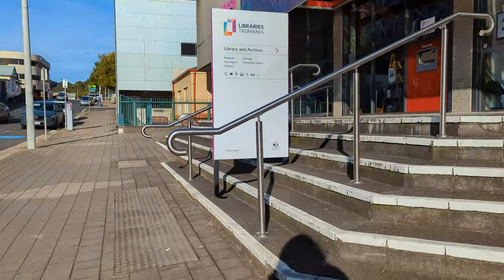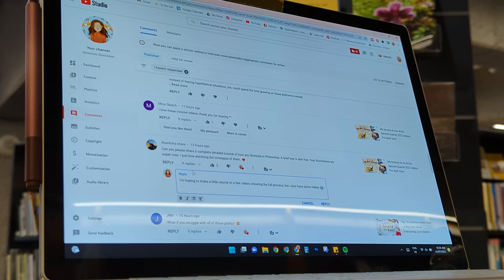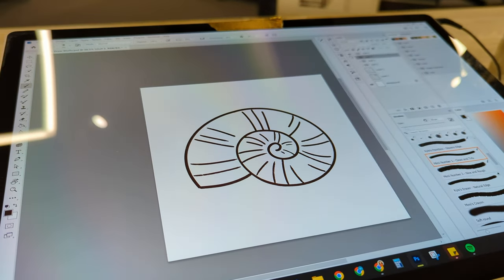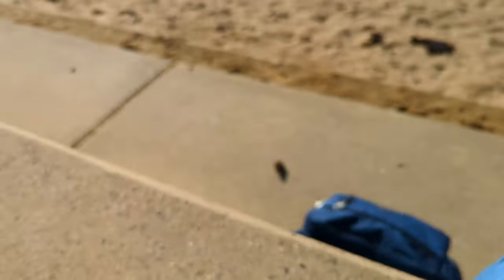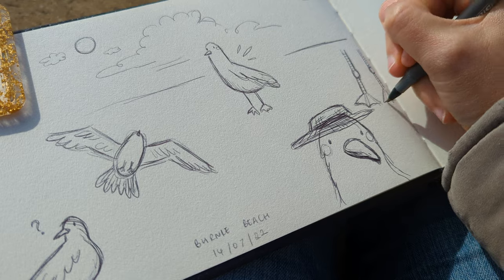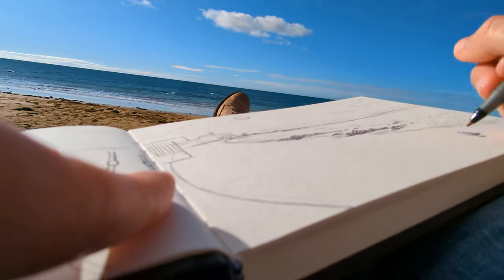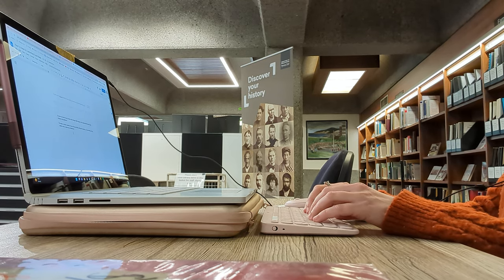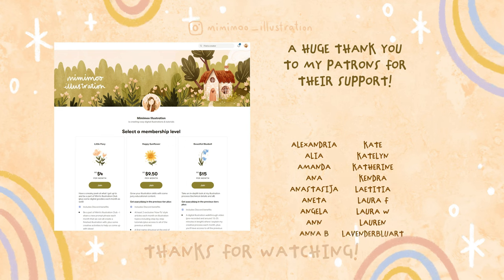A Day In My Life Working Remotely - Illustrating In The Library And By The Beach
Today I'm taking a little excursion into town and thought I'd share a day in my life working remotely as an artist! I often work from home but I'd like to be more of a digital nomad in the future so sometimes I like to take my laptop out to work from somewhere else.

I also wanted to get a new sketchbook and had a little picnic lunch by the beach to do some drawing!

When you're stuck for something to draw you can download my prompt list for free or if you'd like to support me you have the option to pay what you like for it ♥

WHAT I'M USING FOR ART:
Laptop: Microsoft Surfacebook 3
Stylus: Surface Pen

FOR FILMING:
Sony A7iii
Tamron 24mm f/2.8
Tamron 28-200mm F/2.8-5.6
Manfrotto 190x Tripod
Zoom h5 Audio Recorder
Elgato Key Light